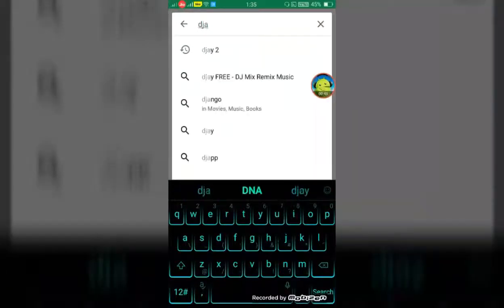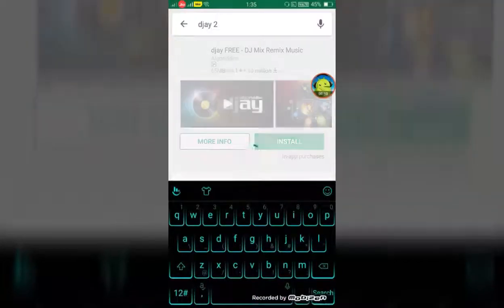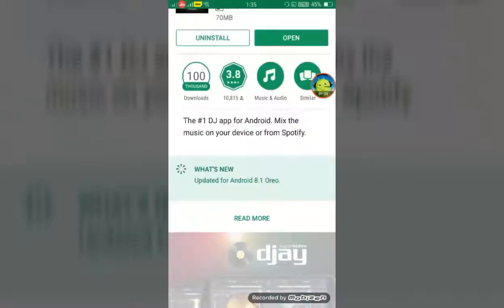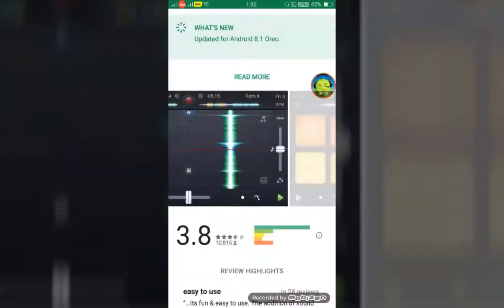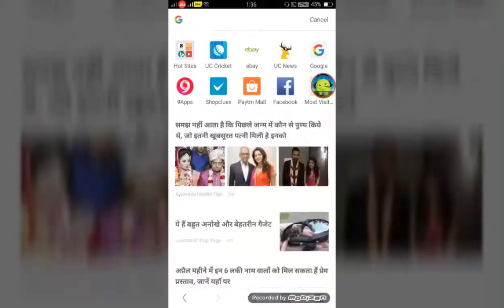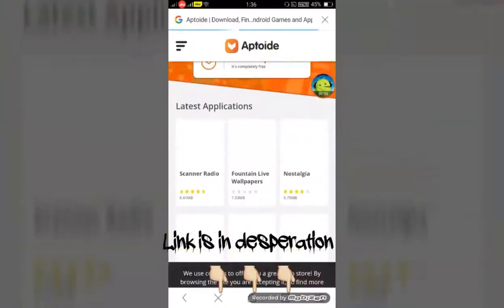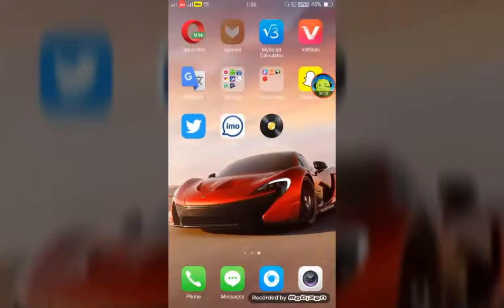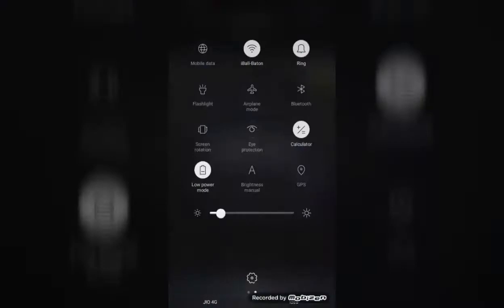How to download Djay 2 for free very easy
The app djay2 which i have download and shown the app called apitode